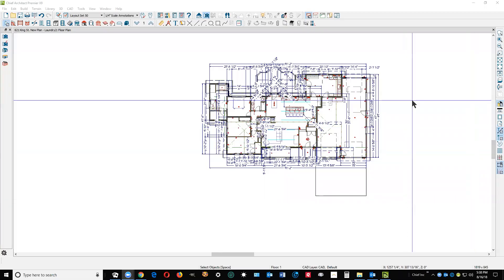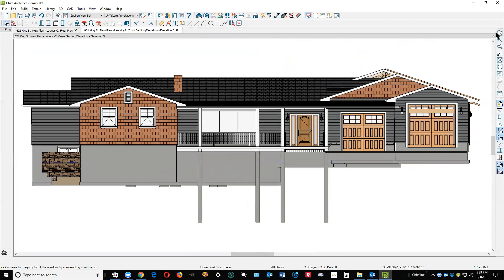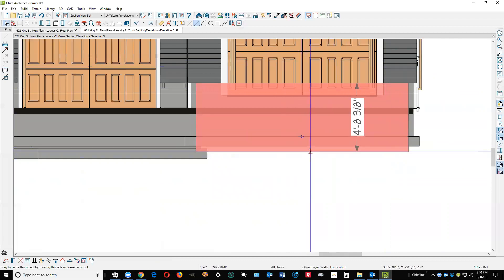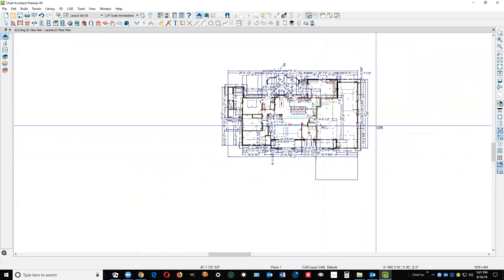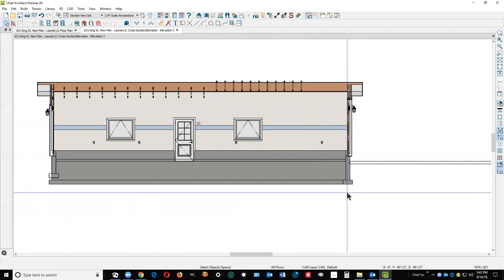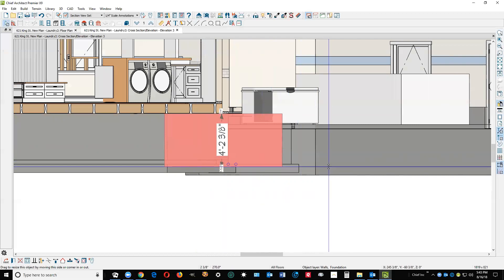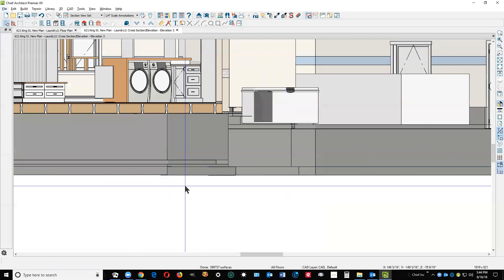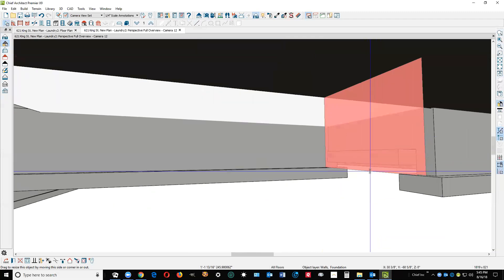Home Designer Pro 2018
Wall polyline solution